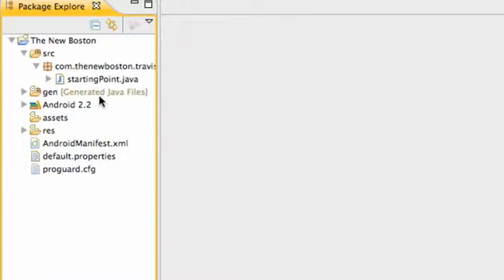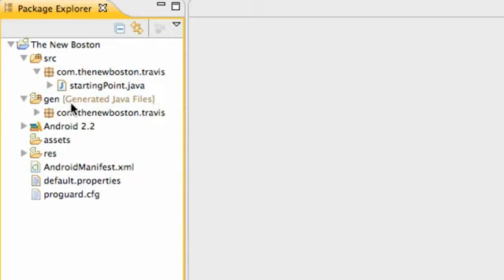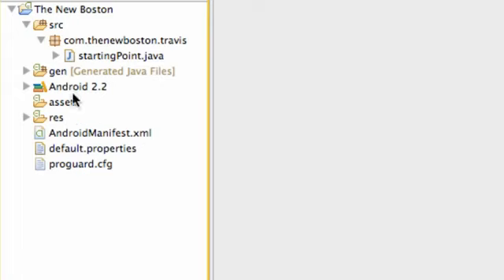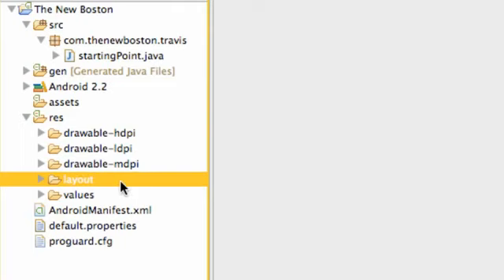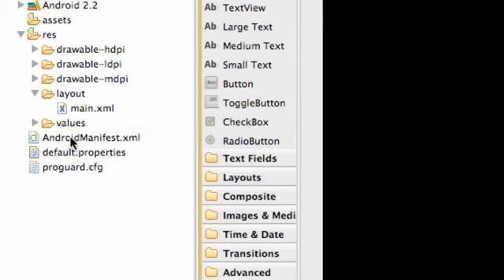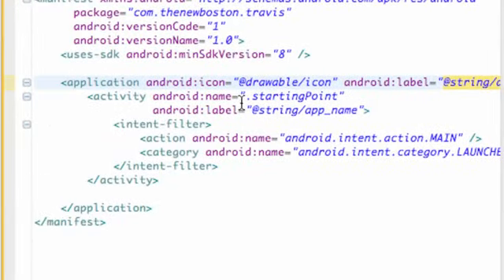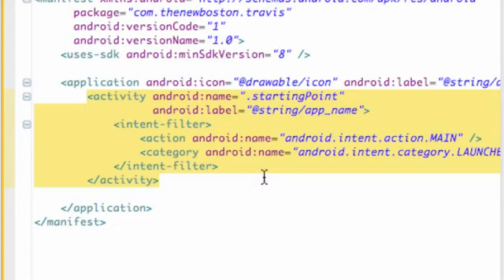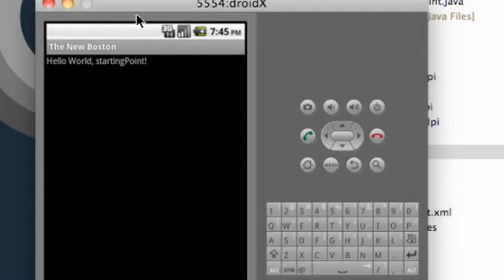Android Application Development Tutorial 005 Overview of Project and Adding Folders